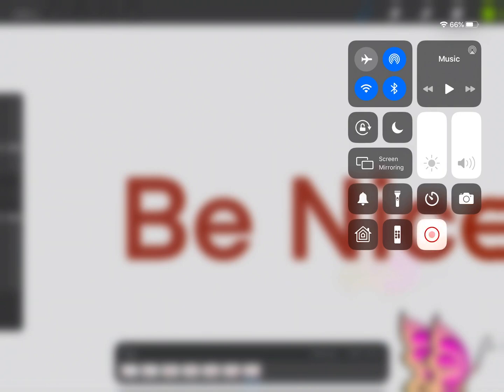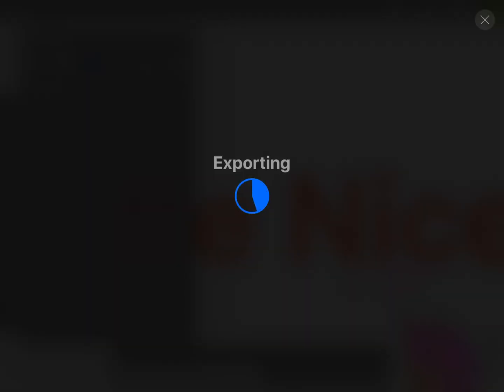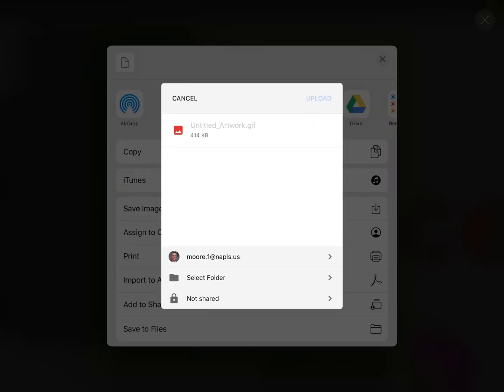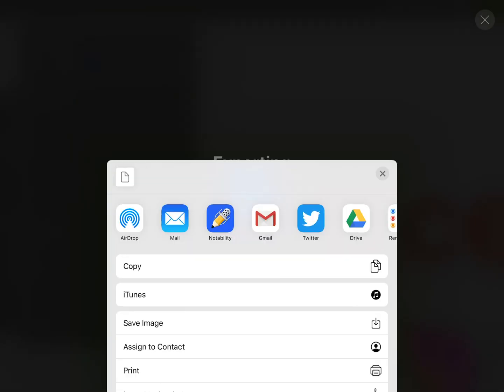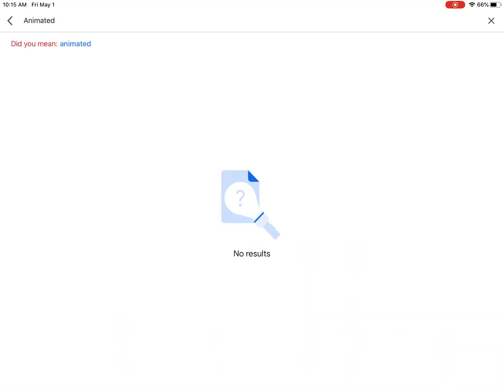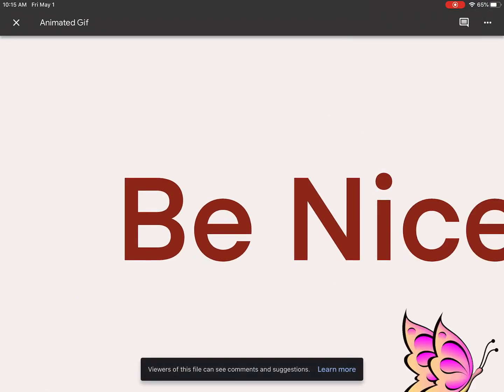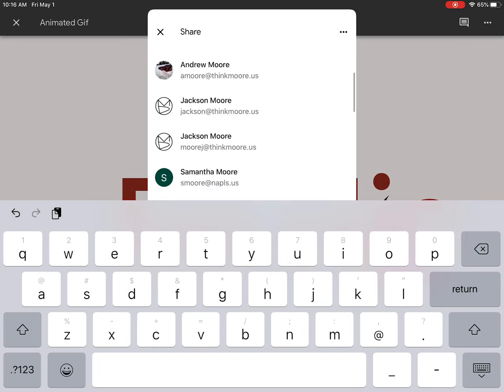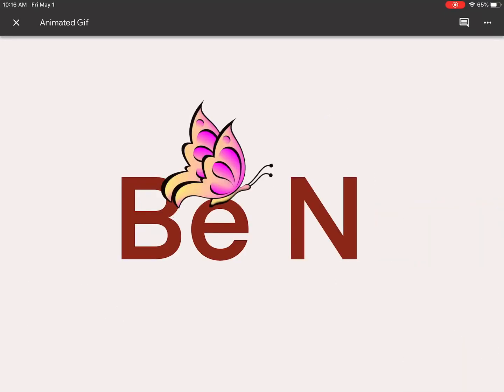How to export an animated GIF from ProCreate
A quick video to help export from ProCreate to Schoology.